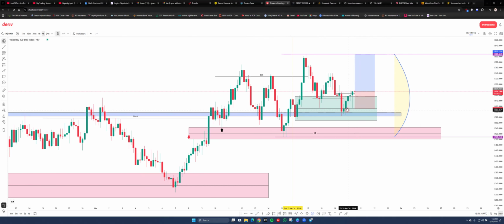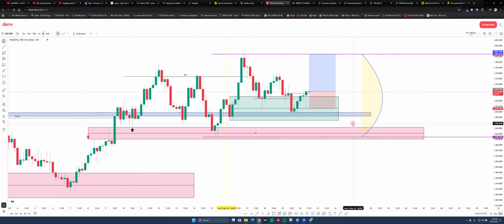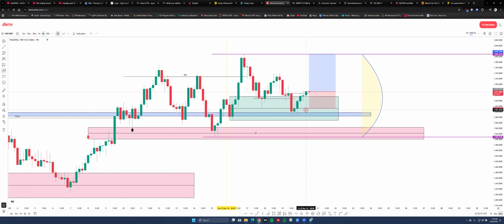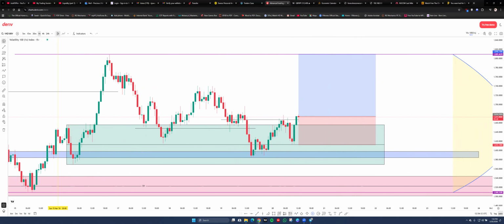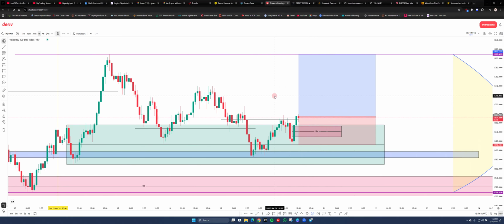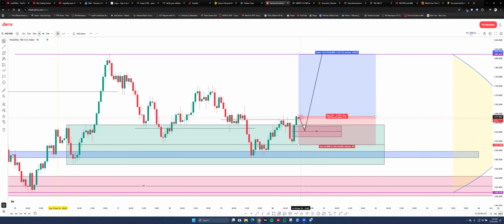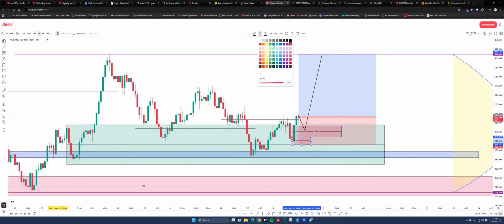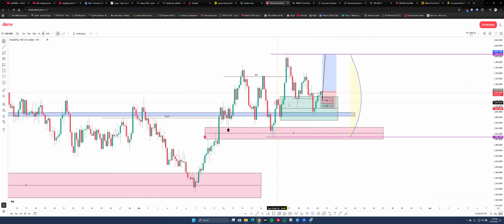CHART ANALYSIS: Volatility 100(1s) Index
Waiting for the Perfect Setup on Volatility 100 (1s) Index 📊

The market always rewards patience. In this analysis I’m watching Volatility 100 (1s) Index closely and waiting for the perfect confirmation before entering the trade.

In this video I break down:
• My market bias for the trade
• The key zones I’m watching
• The price action confirmation I need before entry
• Why patience is crucial in trading synthetic indices

No rushing. No emotional entries. Just discipline and high-probability setups.

If the market gives the confirmation, the move could be powerful.

📊 Smart traders wait. Impulsive traders chase.

Question:
Would you take this setup or wait for more confirmation?